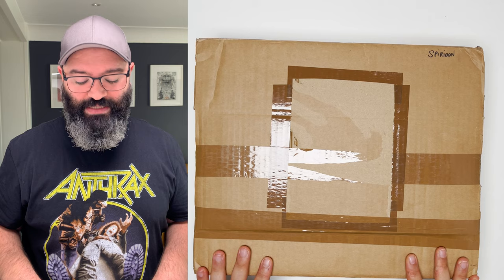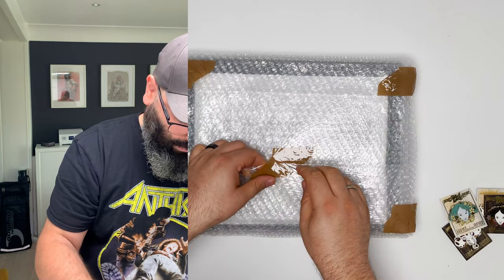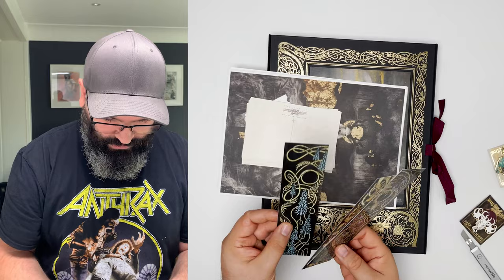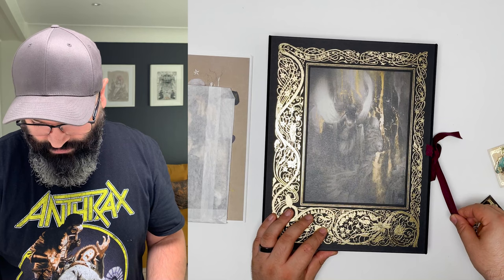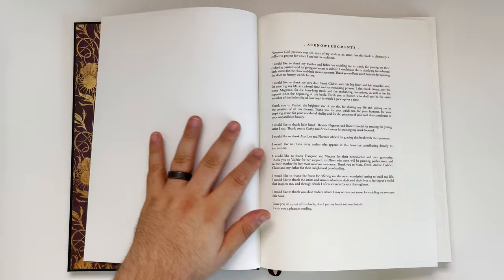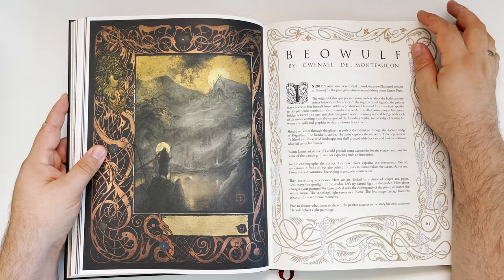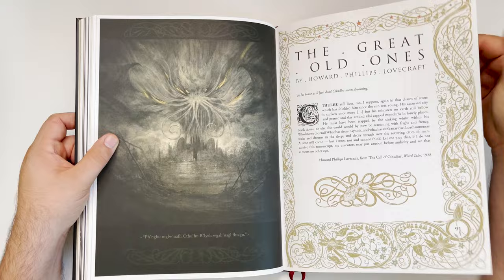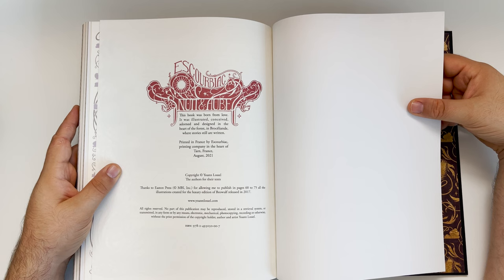Artbook | UNBOXING | Yoann Lossel's Forgotten Gods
I had the pleasure of receiving a copy of Yoann's masterpiece and man, what a book! Forgotten Gods is made with a love for detail, using great materials, and just is one of these books that give you a glimpse into the artist's world and not just show his work. Definitely stands out in my collection and I can only tell you to get your copy!

I tried a new setup for unboxing and hope you like this way of recording it. In some places, the audio went weird, but overall I think the video showed what the book is about :)